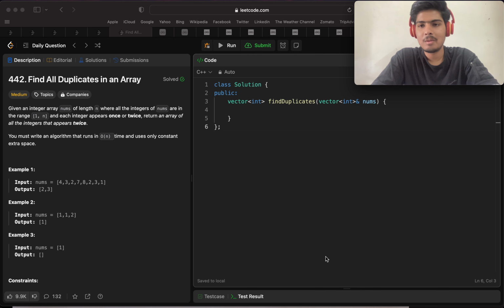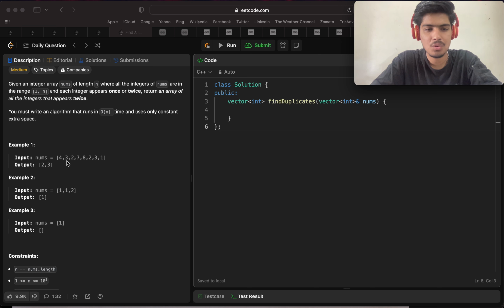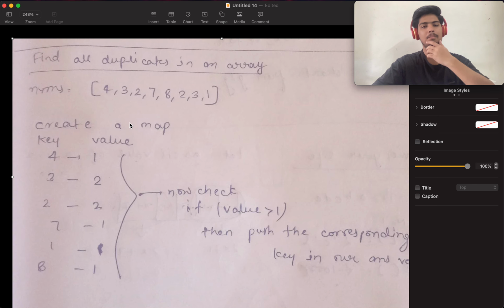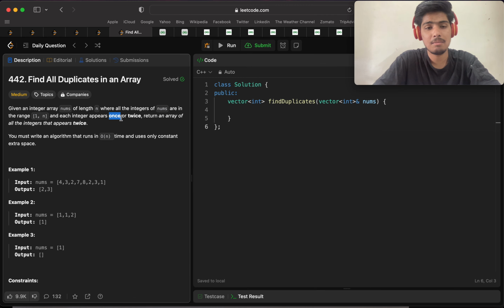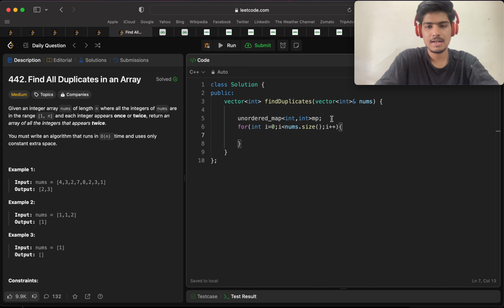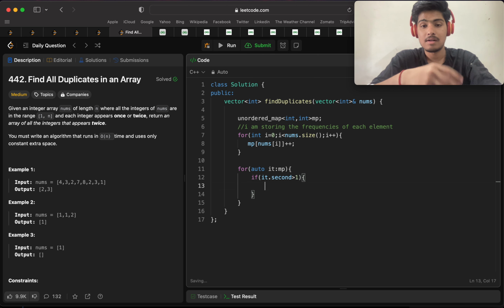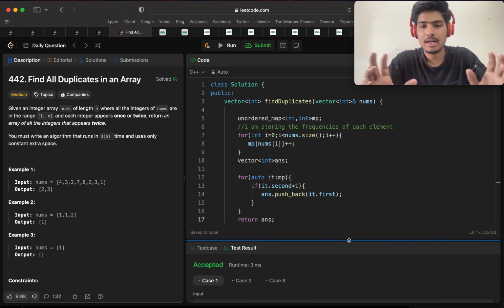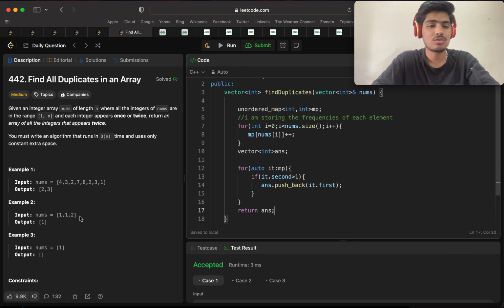Find the Duplicate Number 🔥🔥| Arrays | POD|Love Babbar DSA Sheet | Brute + Better + Optimal Approach